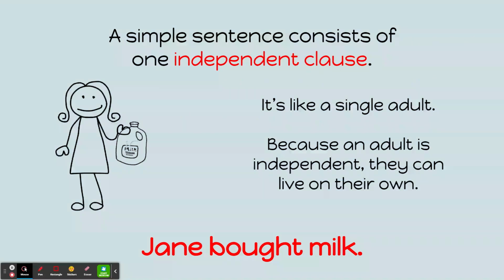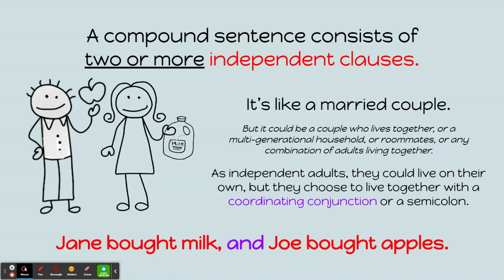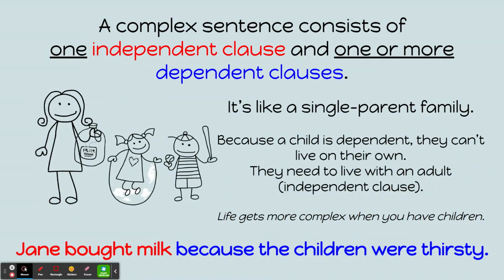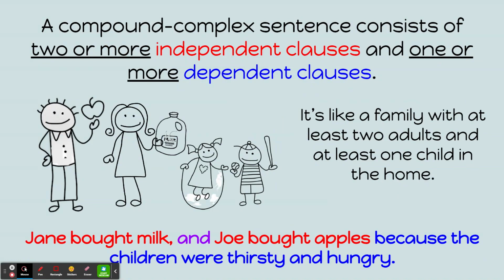Simple, Compound, Complex, and Compound-Complex Sentences